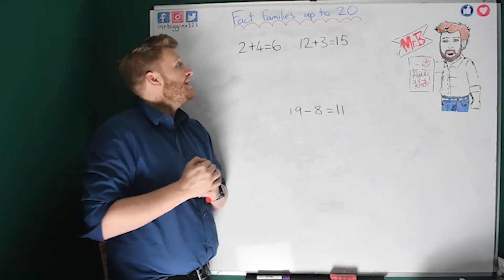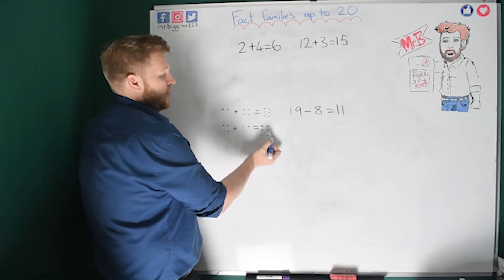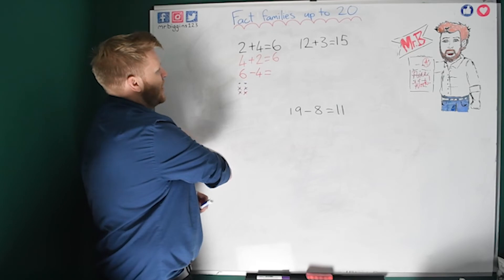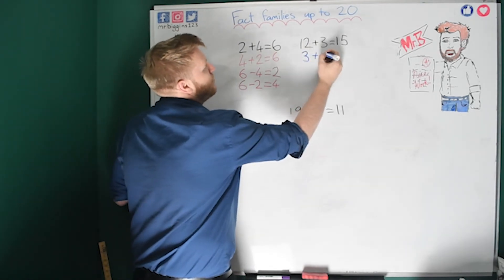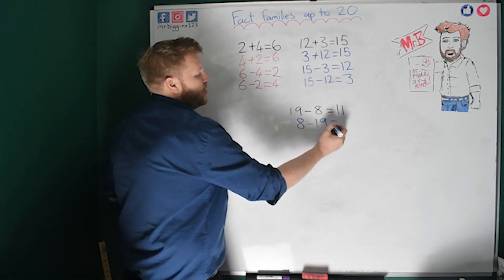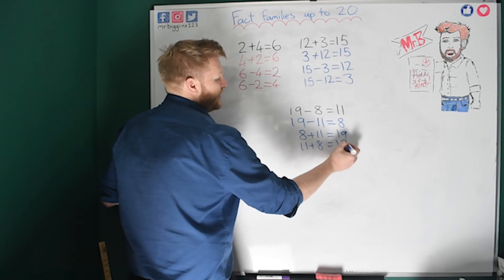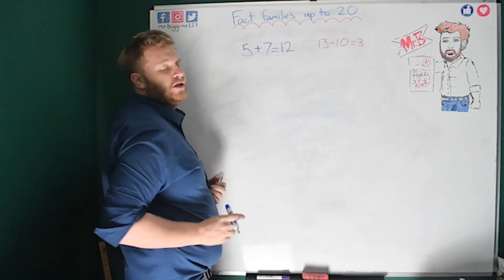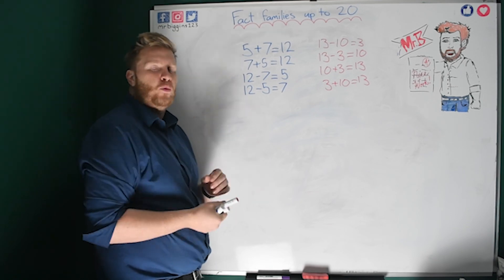What are Fact Families? Fact Families up to 20.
In this video, I show you what fact families are and how to work them out. It makes finding answers to sums a lot easier!